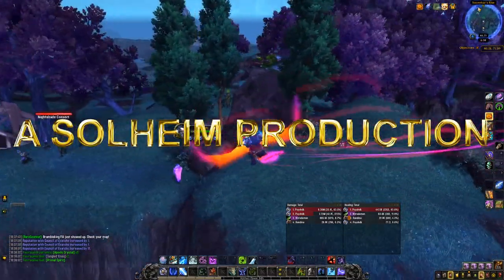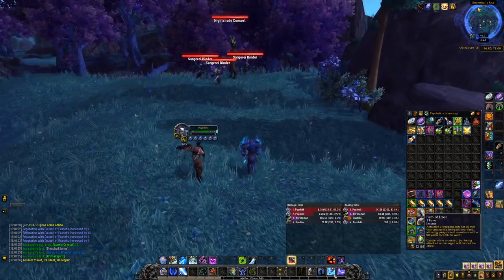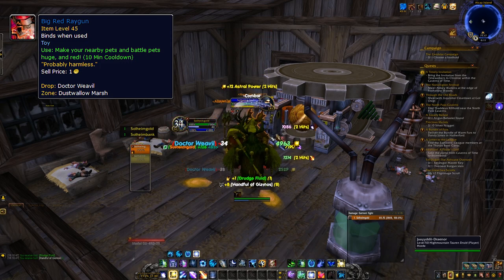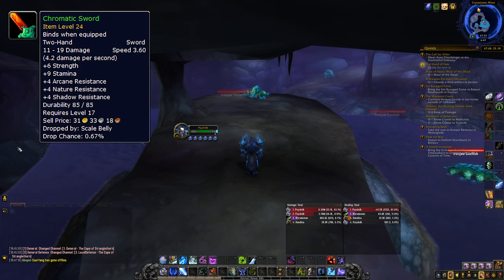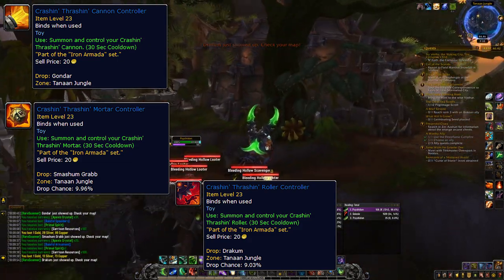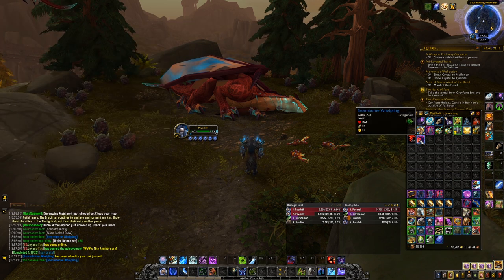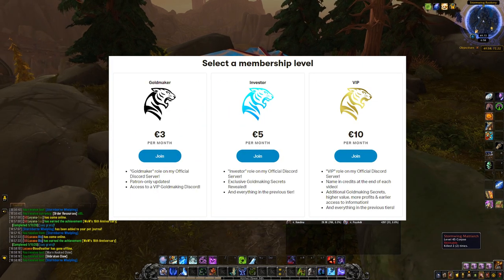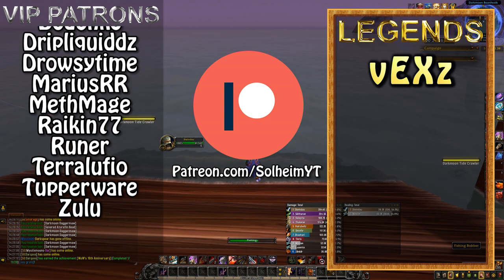Daily Rare Items to Farm to Make Gold in WoW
Today we are taking a look at 5 different locations where you can farm for daily rare items to make gold in WoW! Most of the items in this video come from rare mobs with different respawn timers, but I tried to include a bit for everyone, so some of the items have a very low drop chance, while others have a 100% guaranteed drop. Some of the rares have several hours respawn timer, while other ones only have a couple of minutes. I think this is an interesting way to spice up goldmaking in general, and it's a different way to make gold than the regular raw goldfarming or group-type goldfarming! Hopefully you like it!
So if you're looking for some fast wow gold, or potentially a shadowlands goldfarm (or a way to make gold before shadowlands), or just a easy way to make some easy gold in WoW, here you go!
Social Media!